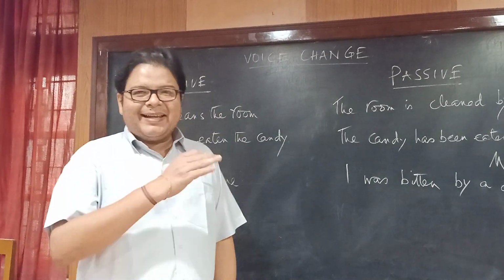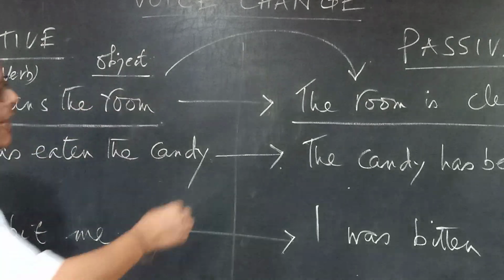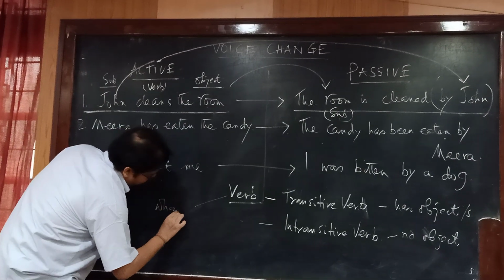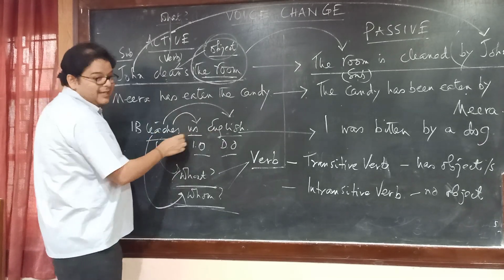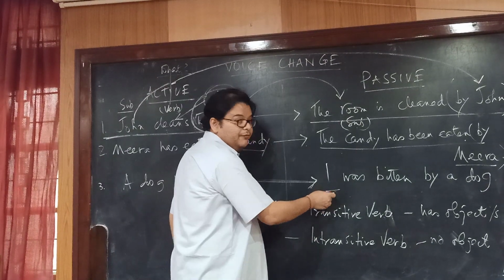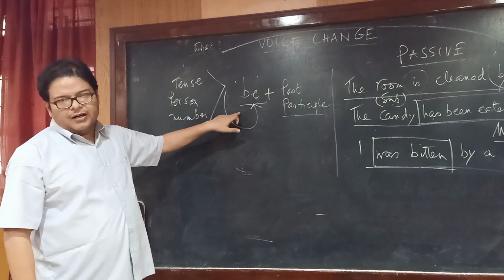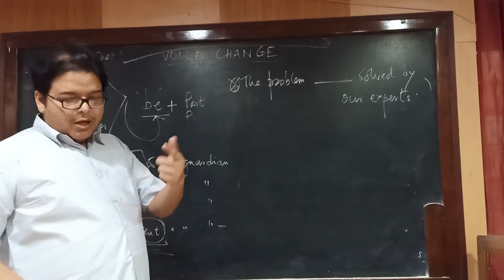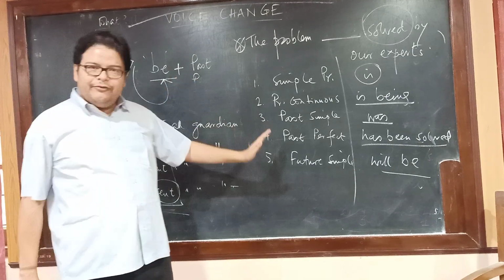ENGLISH GRAMMAR - 2 (Class VI) - Sri I. Bhattacharya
Ramakrishna Mission Vidyalaya, Narendrapur